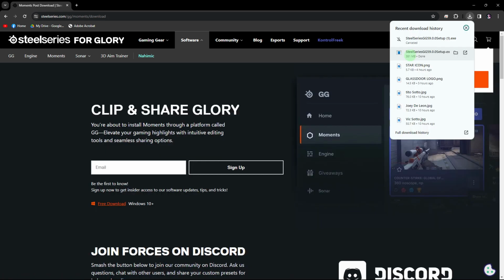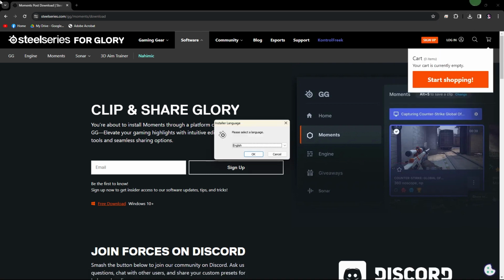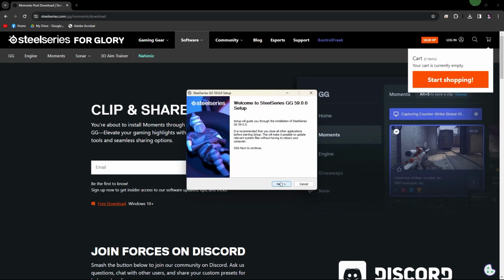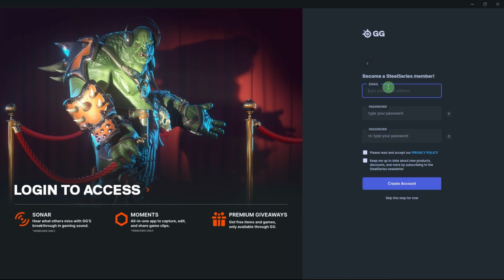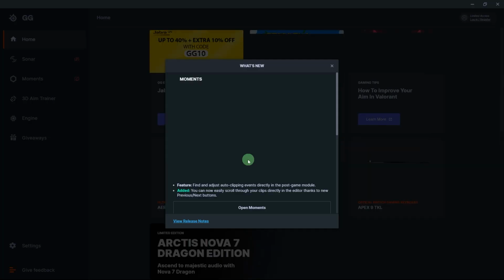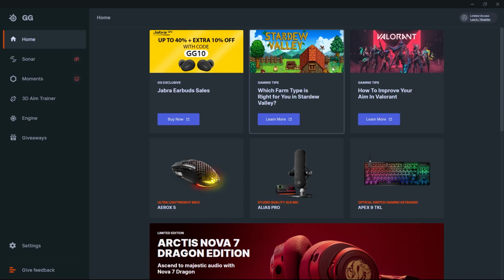How To Install Steelseries Sonar (Step-by-Step Guide)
This video will teach how to install Steelseries Sonar. I will walk you through the steps to download and install the Steelseries Sonar software so that you can follow along with every step.